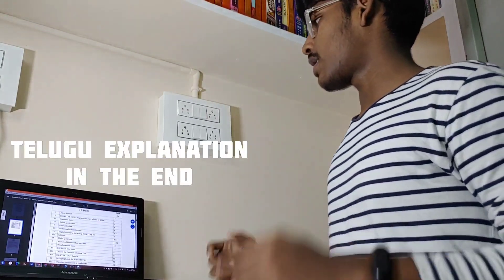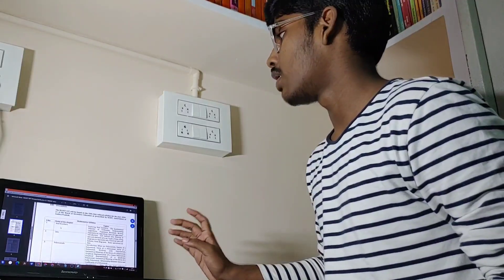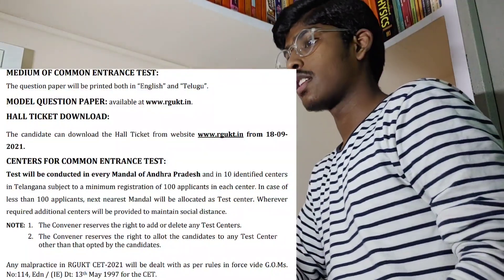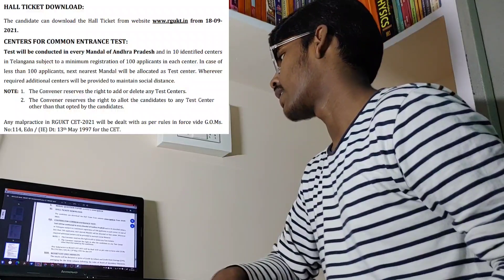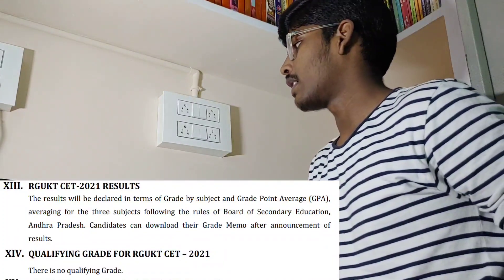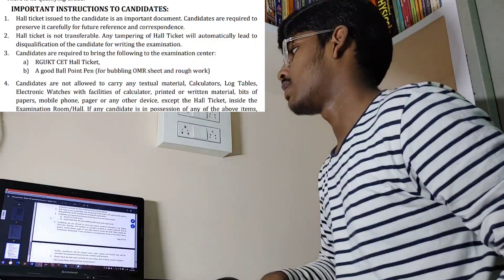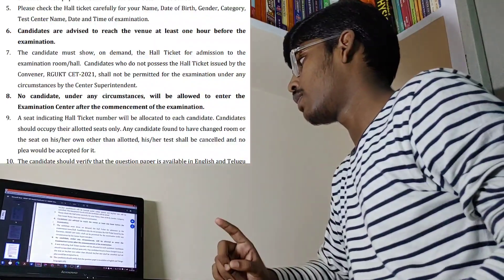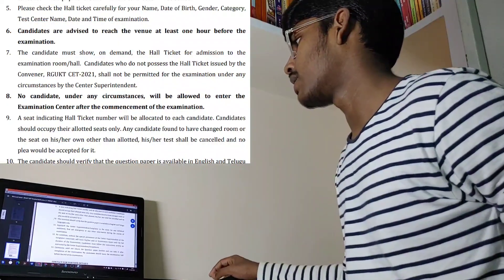RGUKT CET-21 SYLLABUS /DETAILED NOTIFICATION PART2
MOVE TO 8:59 FOR TELUGU EXPLANATION
Hi I am Nikhil studying PUC-1 (11TH CLASS) in IIIT
RGUKT CET 2021 is an RGUKT Common Entrance Test will be conducted only for this academic year for the selection of SSC passed students for admission into 6 years B.Tech Degree Course in 4 IIIT Campuses in Andhra Pradesh for the academic year 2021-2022.

Helpline Numbers:
         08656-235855 (* Only from 10:00 AM to 5:00 PM in all working days)
         The Convener, RGUKT CET- 2021,
         RGUKT Nuzvid Campus,
         Nuzvid, Krishna District, Andhra Pradesh - 521202